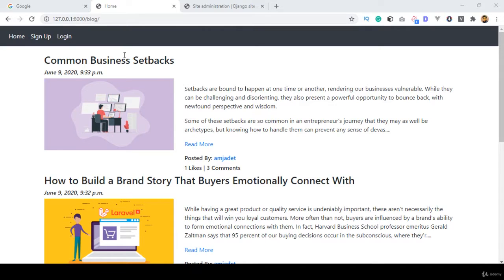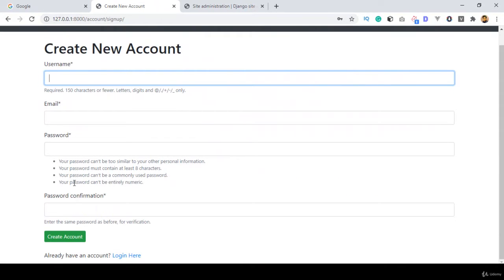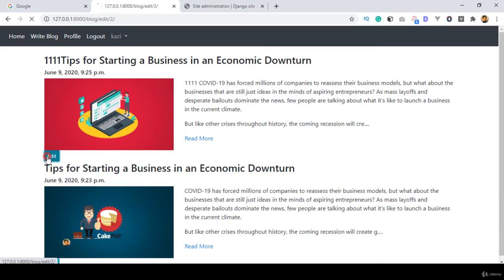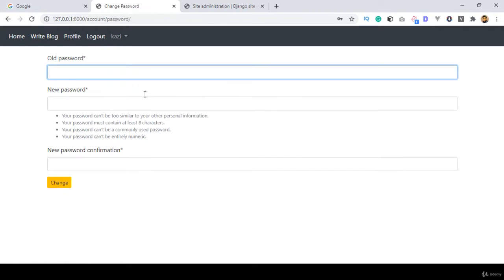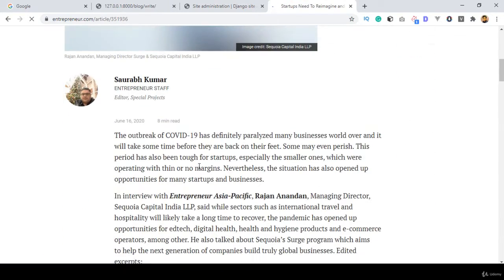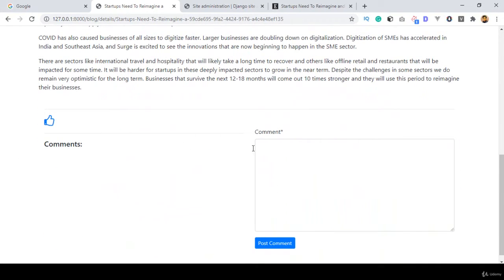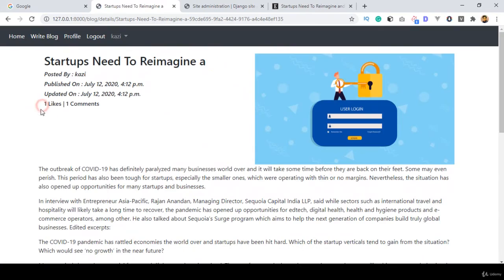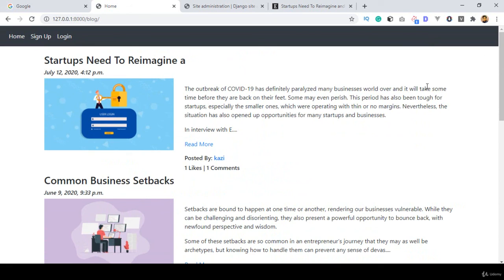1 Blog Project Introductions What You will Build